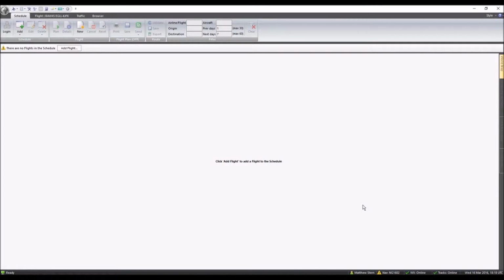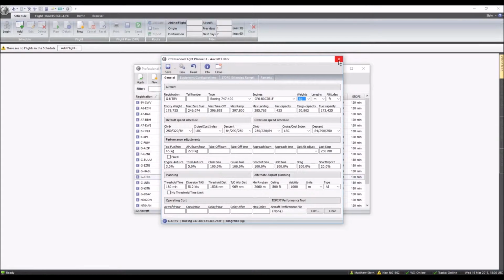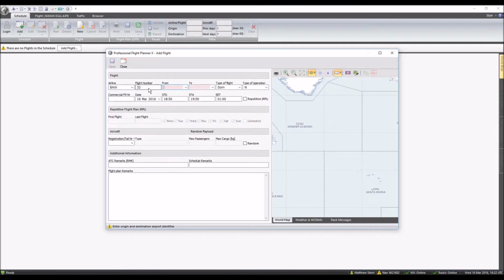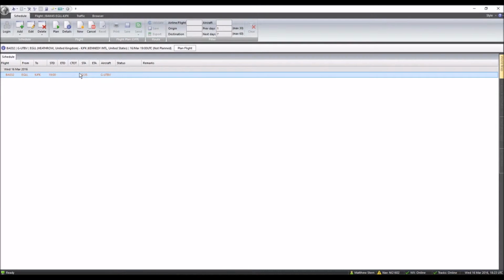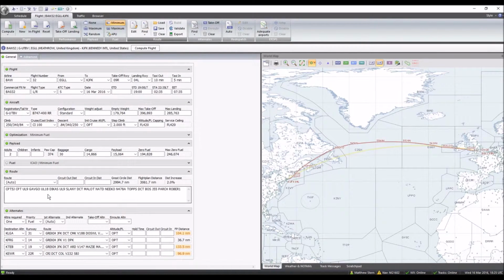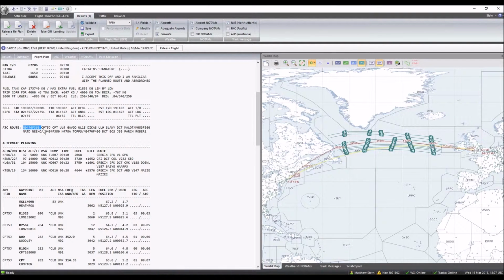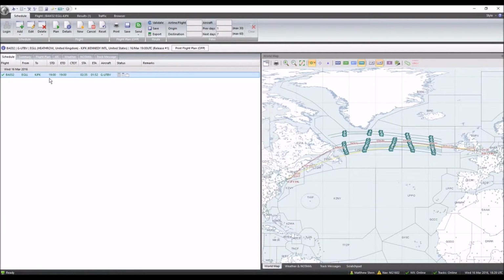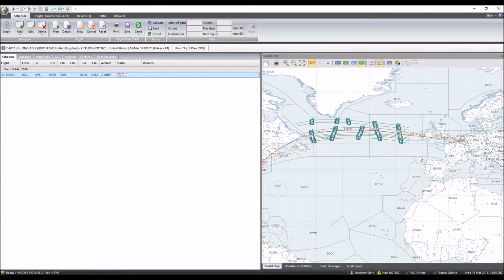PFPX tutorial EP:1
Here we learn about the basics of the great PFPX!